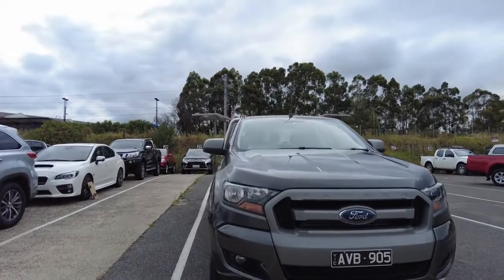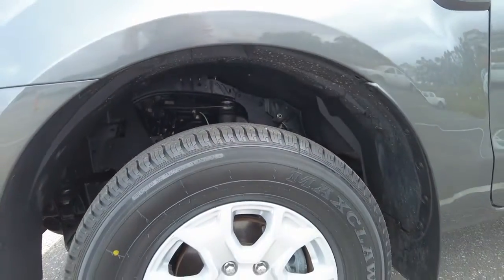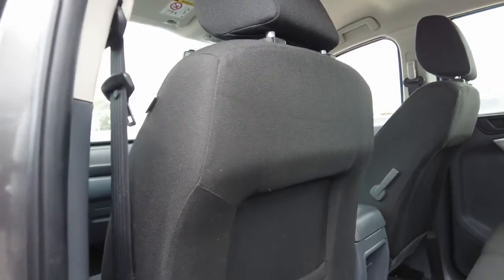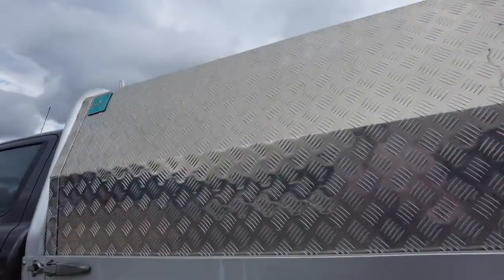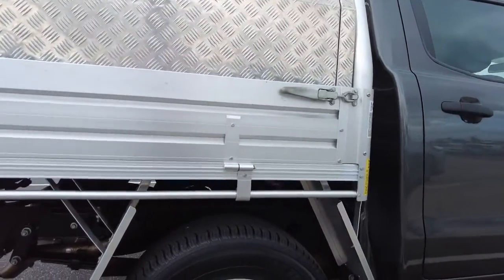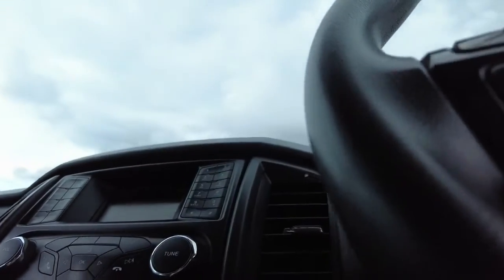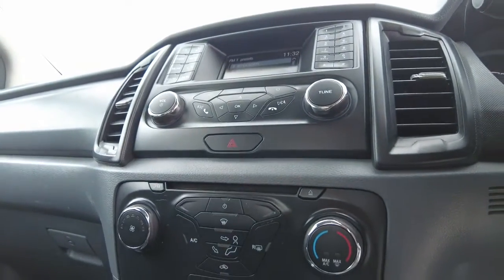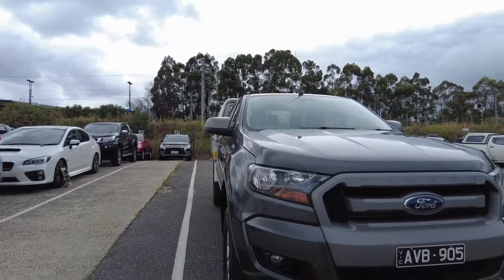2018 FORD RANGER Berwick, Dandenong, Frankston, Mornington, Melbourne, VIC U5410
Grey New 2018 FORD RANGER available in Berwick, Victoria at Berwick Mitsubishi. Servicing the Danendong, Franston, Mornington, Melbourne, VIC area.

Berwick Mitsubishi
20-32 Kangan Dr